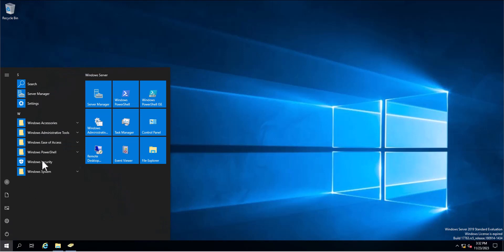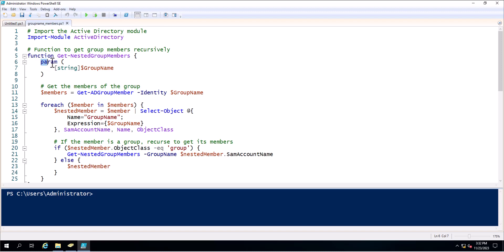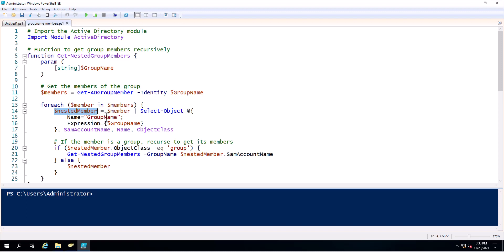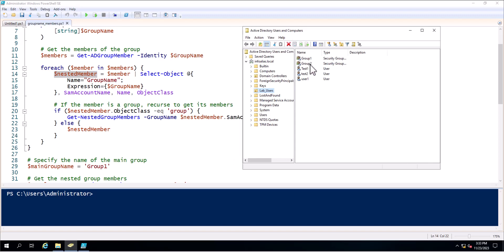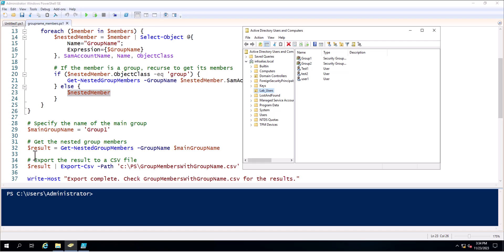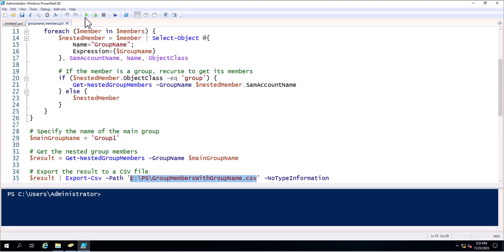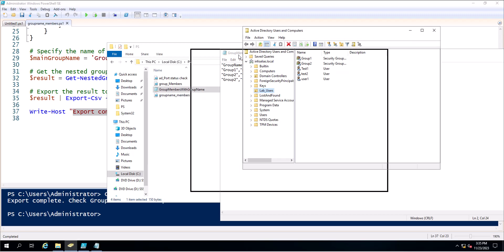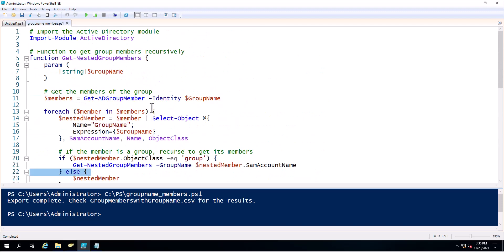Nested group member list PowerShell script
This PowerShell script is used for exporting the group member list for nested group. A Csv file will be generated with group name, samaccountname and full name of members. You need to change the group name and the location where you want to export the csv file.